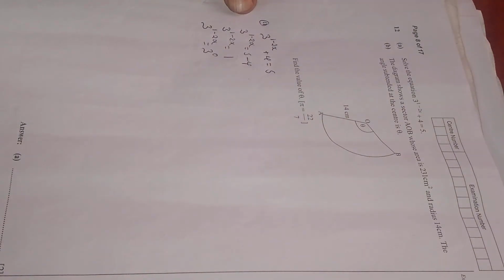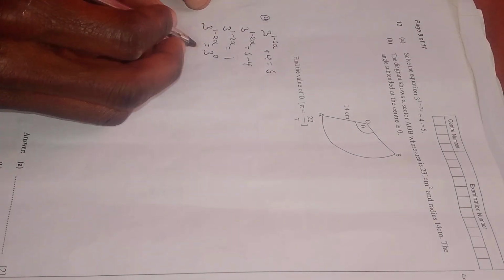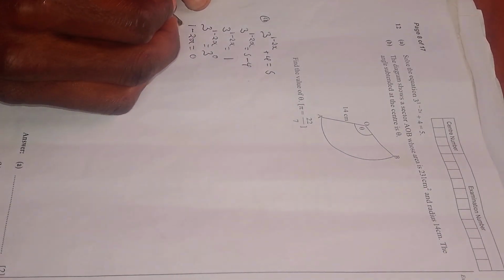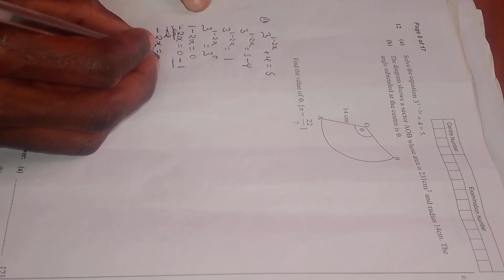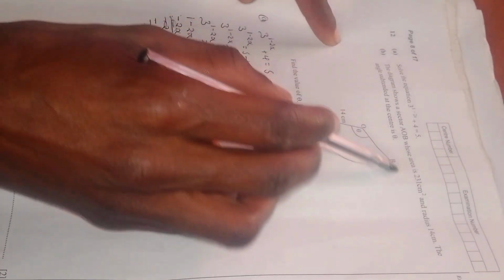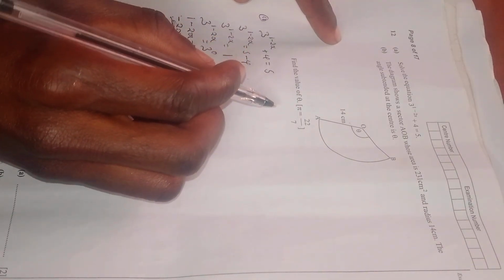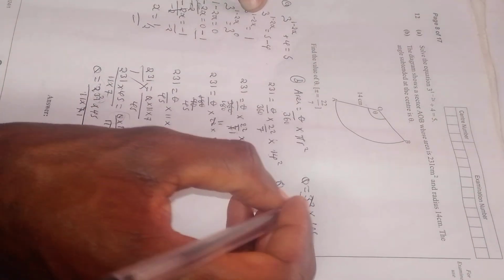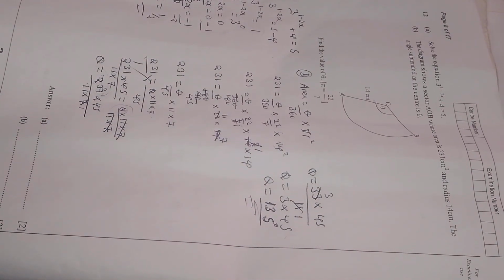Area of a sector ECZ mathematics pp1